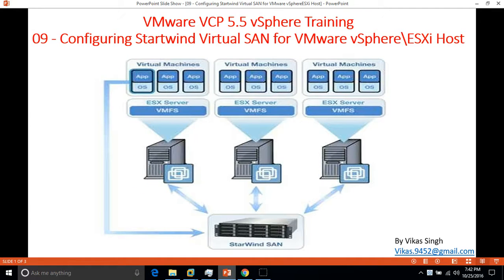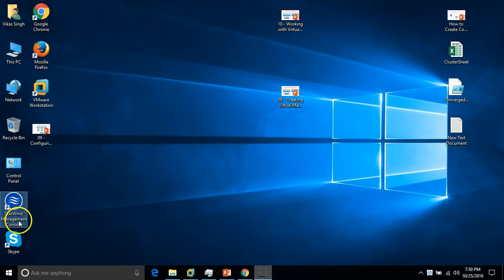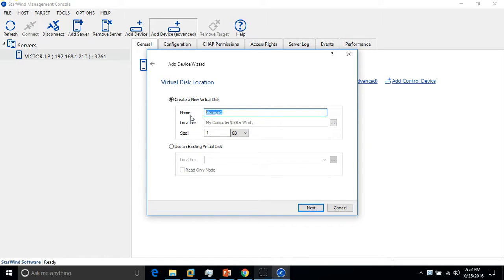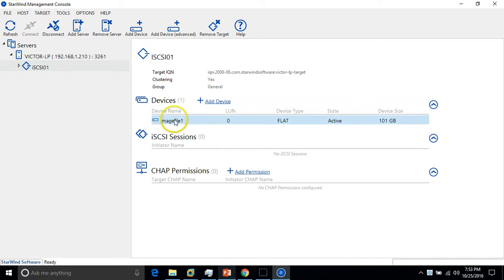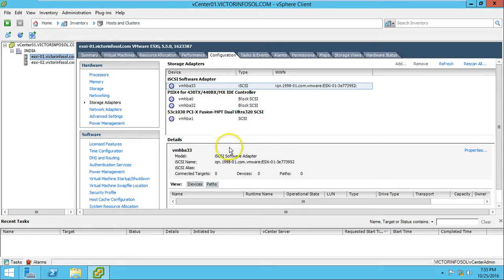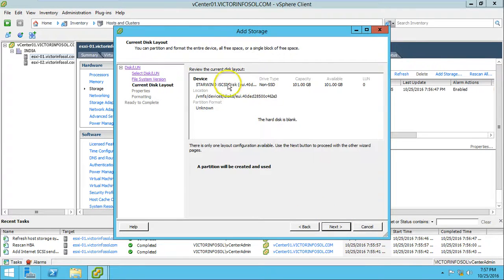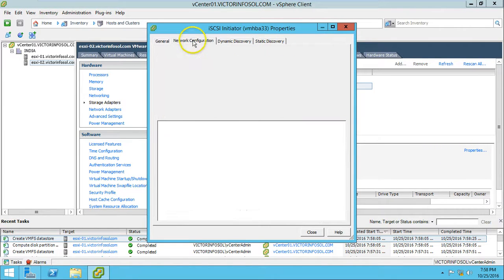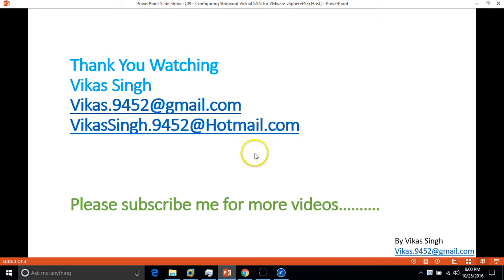Configuring Startwind Virtual SAN for VMware vSphere ESXi Host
Hi Friends

Configuring Startwind Virtual SAN for VMware vSphereESXi Host